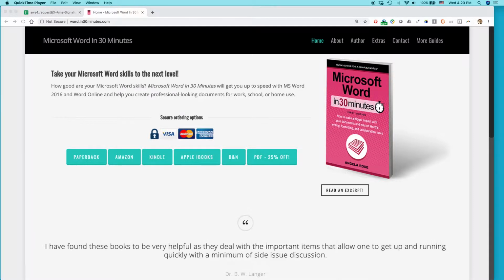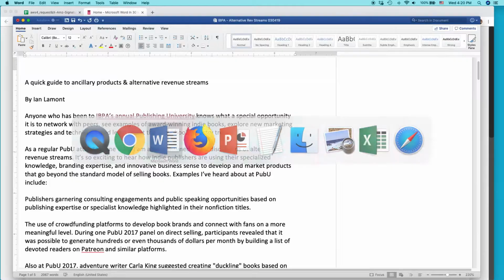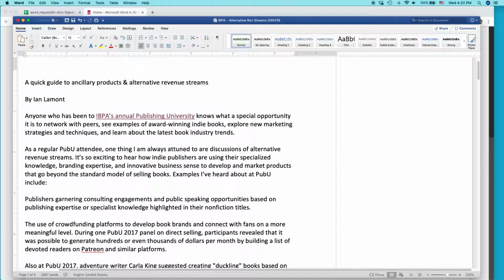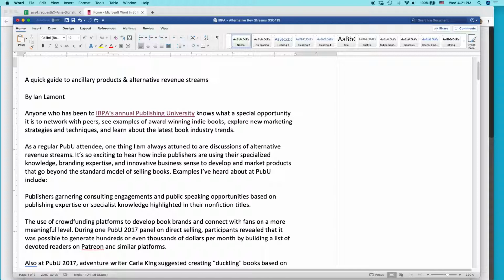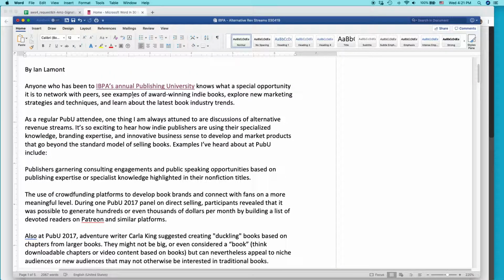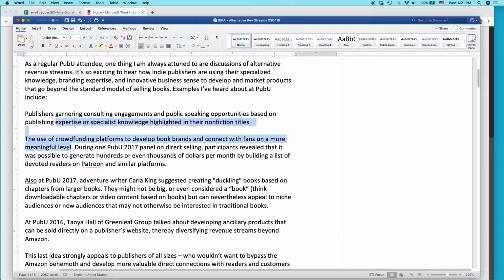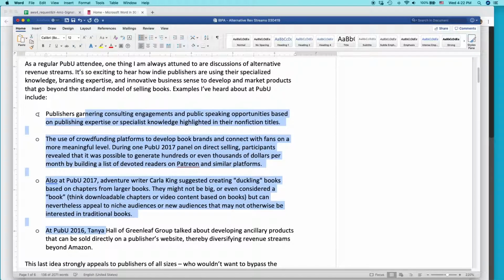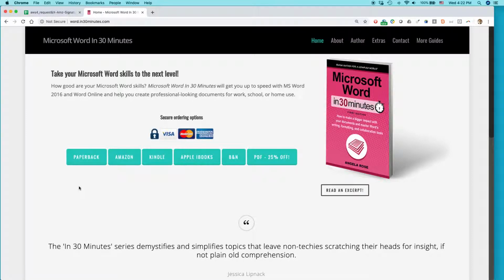Microsoft Word: How to create and indent text bullets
The quick way to add bullets to a Word 2019 document and indent them (Word 2019 for Windows or Word 2019 for macOS). About 2 minutes long. Narrator Ian Lamont is the publisher of IN 30 MINUTES guides, including MICROSOFT WORD IN 30 MINUTES and the WORD 2019 REFERENCE AND CHEAT SHEET.